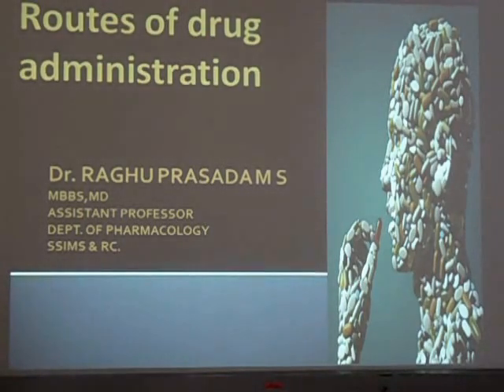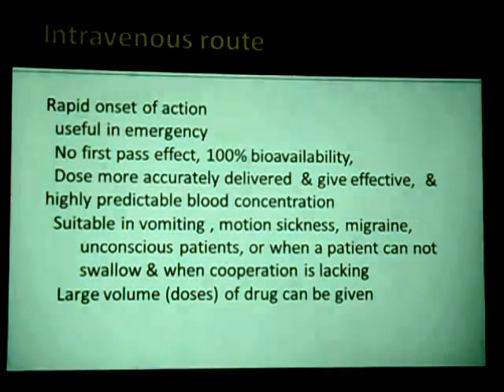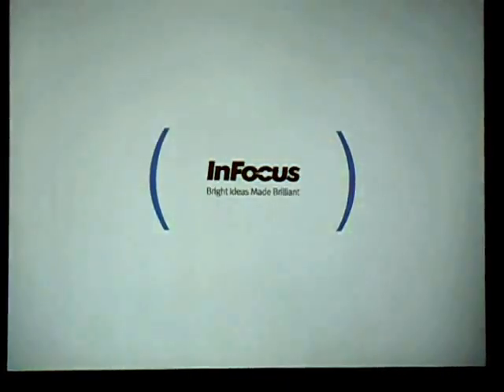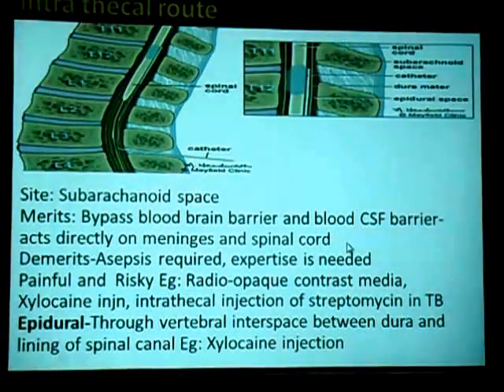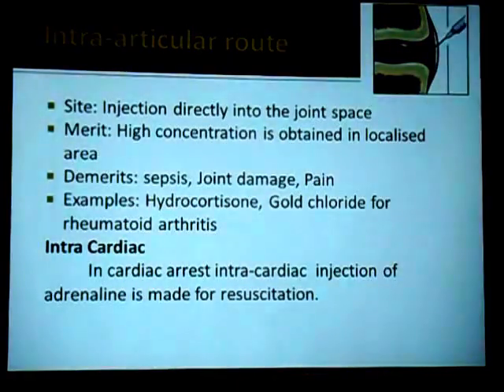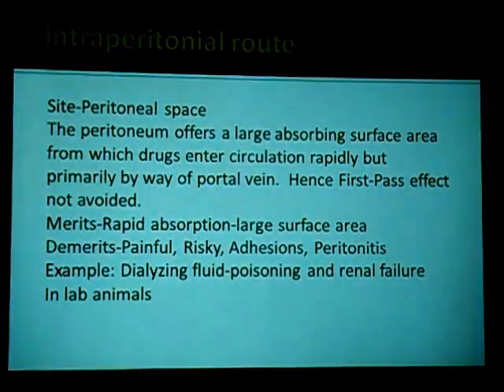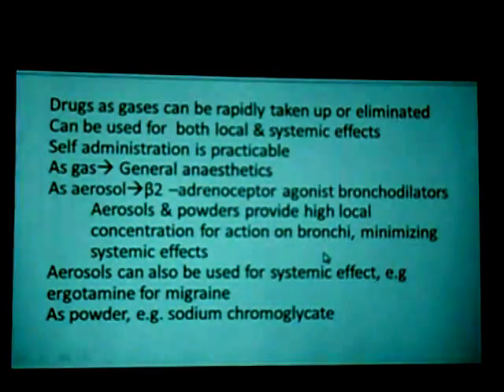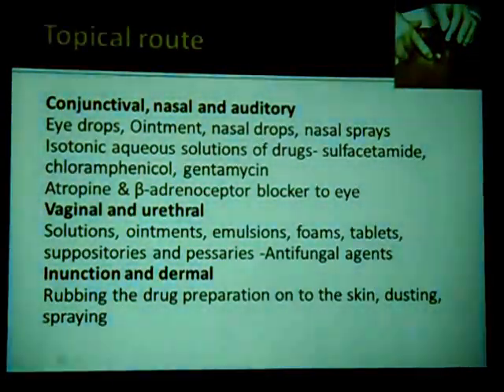CLASS 1 GP 6B pharmacology classes, ROUTES OF DRUG ADMINISTRATION 2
This class is in brief for under graduate examination purpose